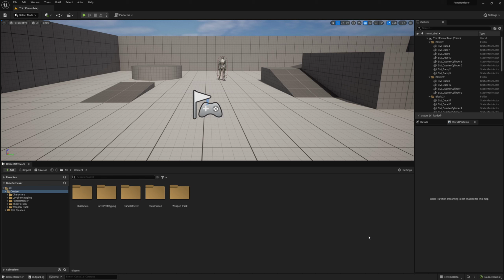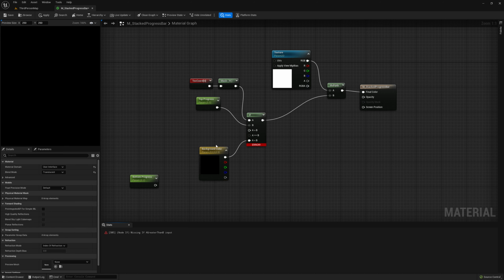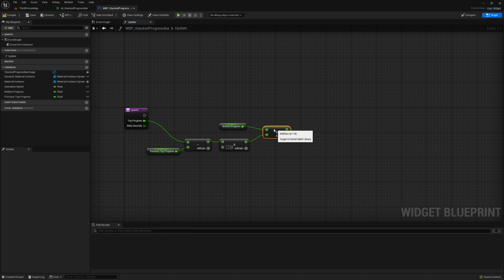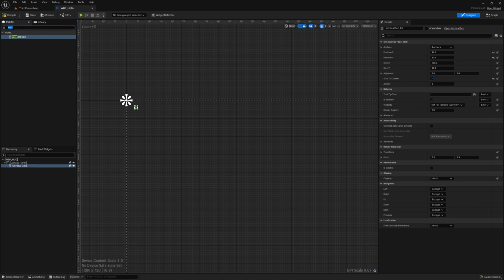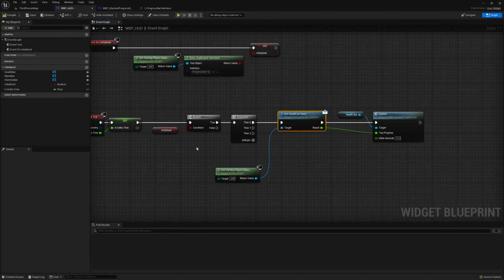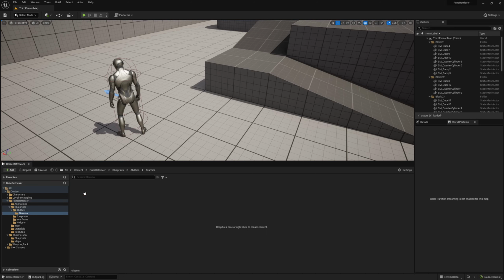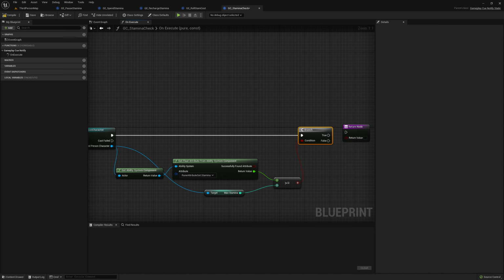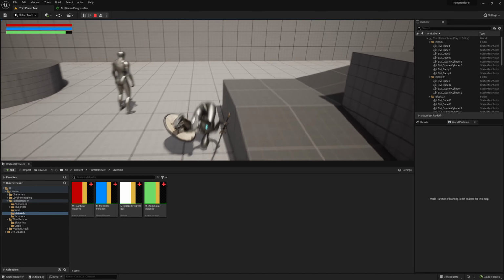Part 8 - User Interface | Elden Ring/Soulslike GAS for Unreal Engine 5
In the final video (for now?), we implement some UI and have our roll ability use stamina. Will our stamina bar work?! Watch to find out!